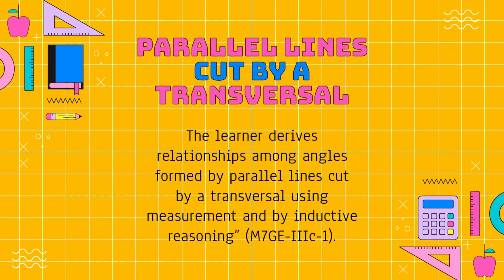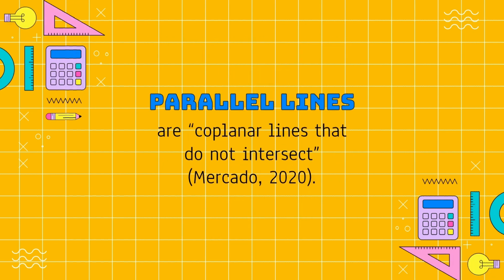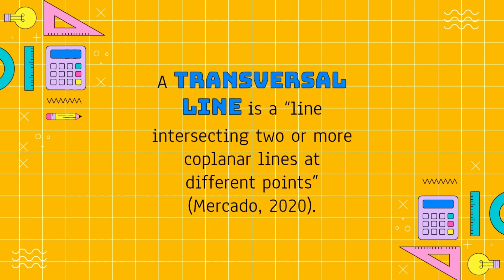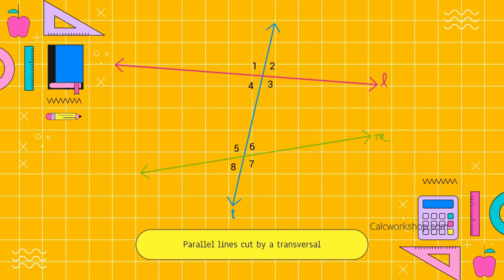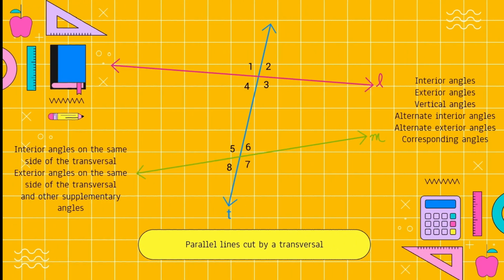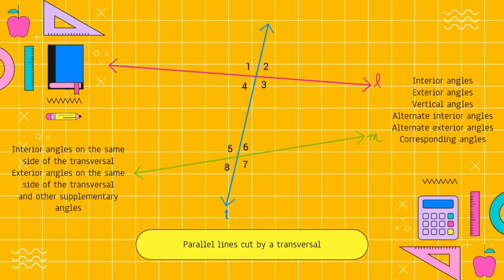Tutorial in Making an Instructional Material: Parallel Lines Cut by a Transversal | 𝐓𝐓𝐋 𝟐